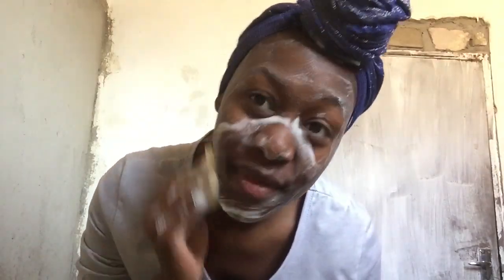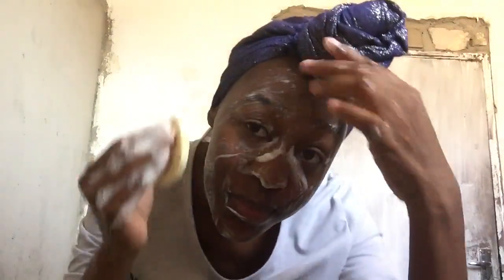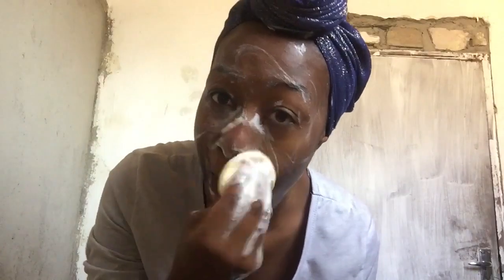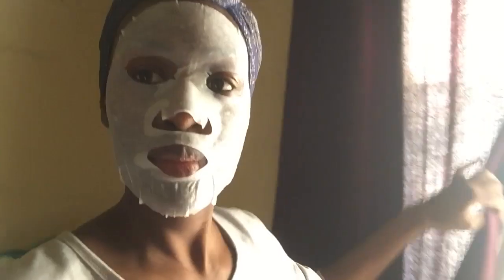Testing the Garnier Moisture Bomb face mask| Namibian Youtuber